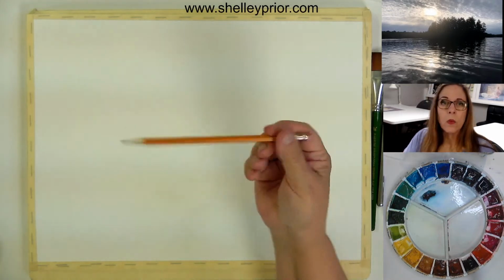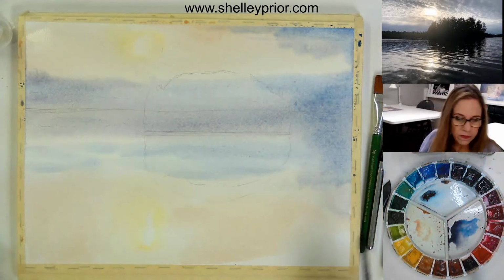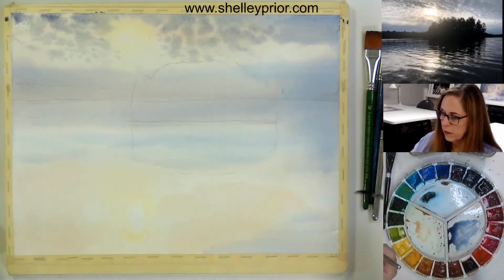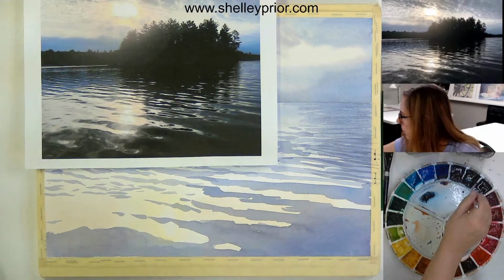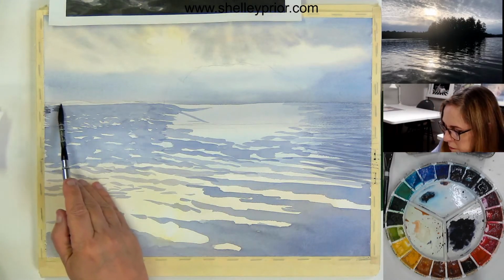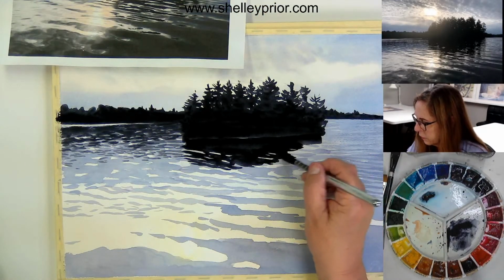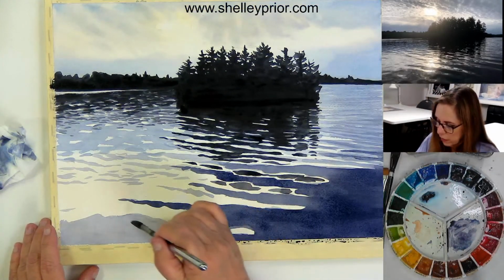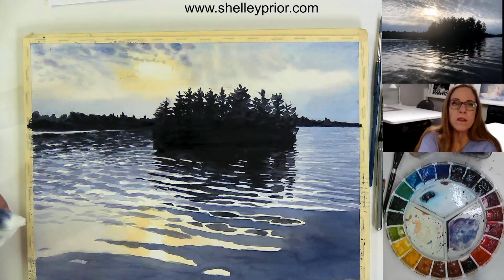Water Reflections in Watercolor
Let's recreate the look of gentle waves and reflections.

Shelley Prior Fine Art - YouTube